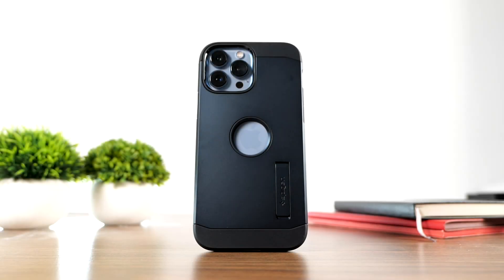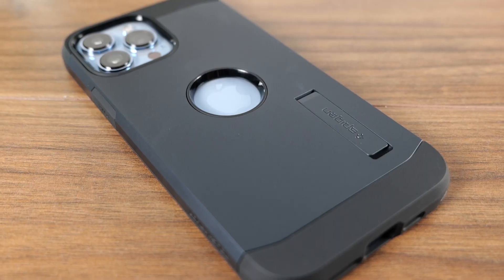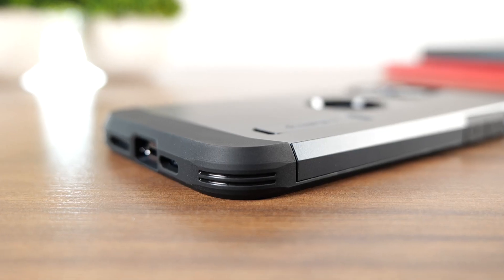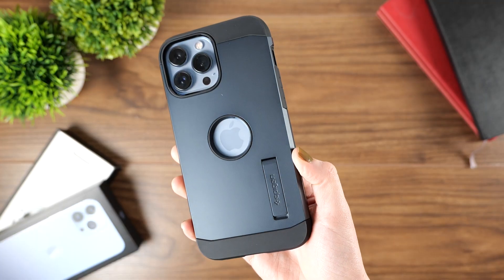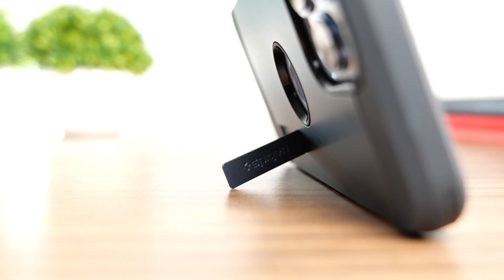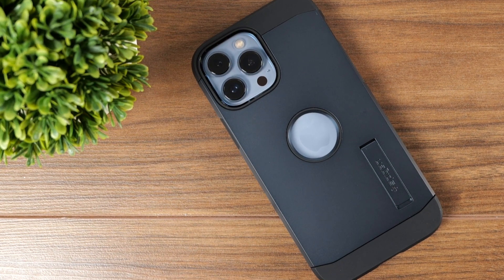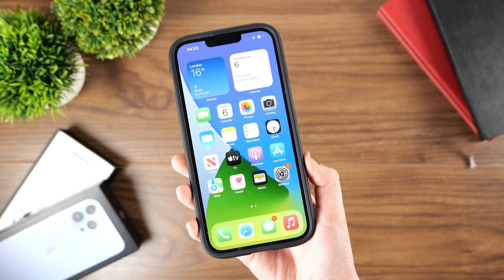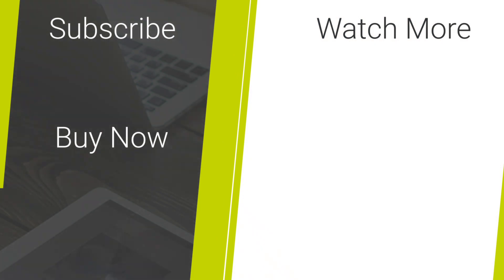iPhone 13 Mini / 13 / Pro / Pro max: Spigen Case Review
Today we are going to dive into the Spigen tough Armor case for the iPhone 13 Pro Max, We will give you what we love about it and what we don’t like

Social Links...